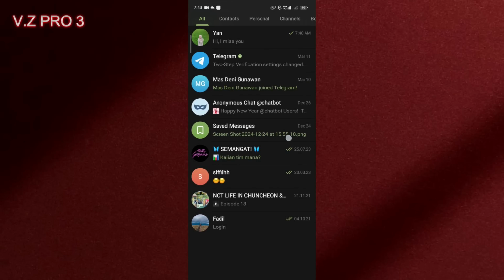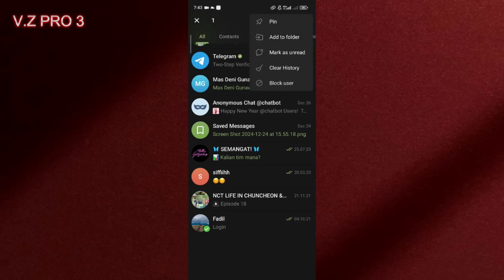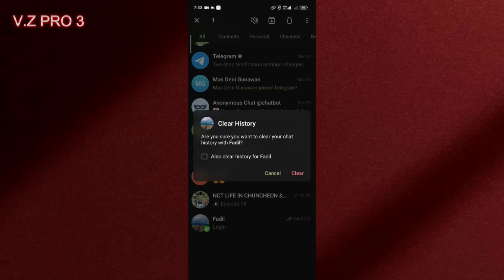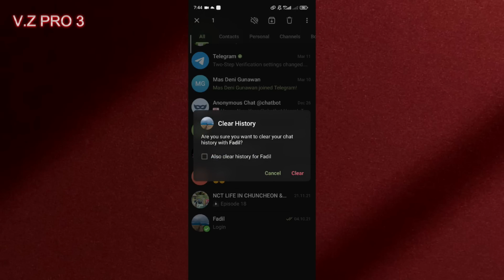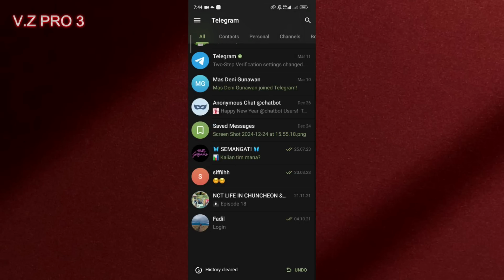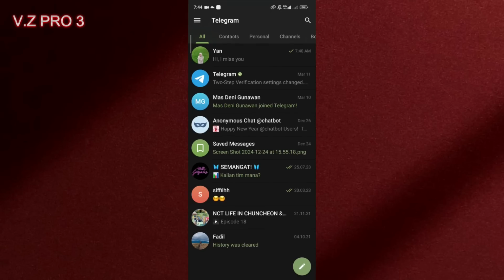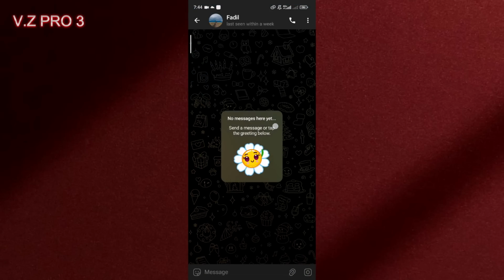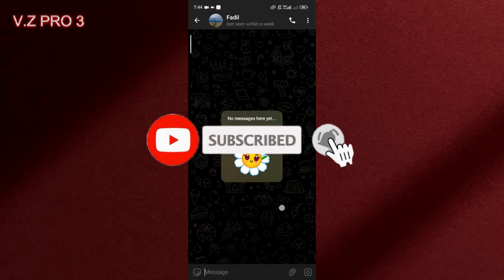How to Clear Chat History on Telegram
If you've recently ditched WhatsApp for Telegram in a bid to protect your chat privacy, you'll probably want to know how to delete conversations from both your device and Telegram's servers. This isn't quite as straightforward as you may think.